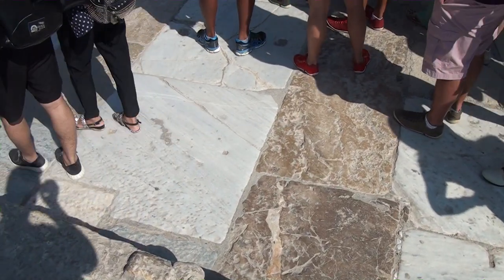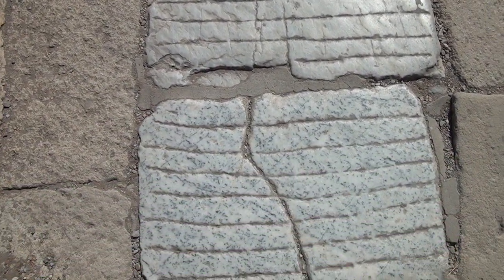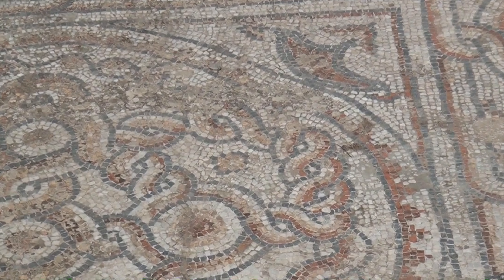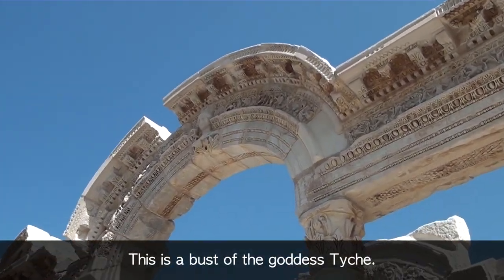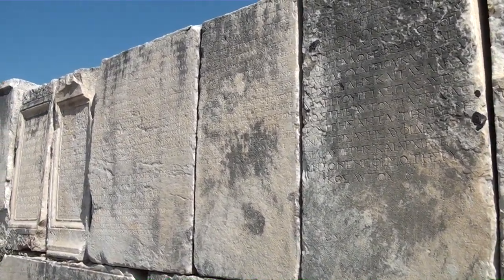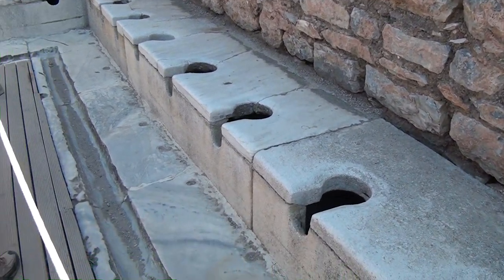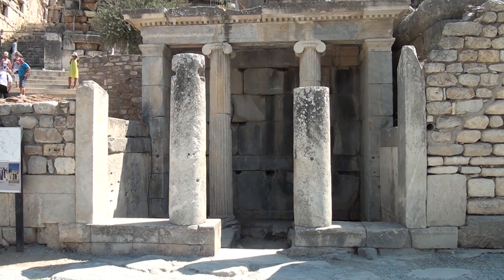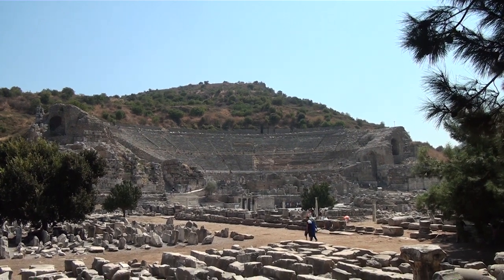Magnificent Ancient Ruins of Ephesus, Turkey (With Facts/Figures)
Ancient Ephesus, Turkey is known as the City of the Gods. It was an ancient Greek city built in the 10th Century B.C. which flourished under the control of the Roman Republic in 129 B.C. It once had a population of over 50,000 people. As you can see from the video, there are many ruins that are left to remind us of a great city that once was.